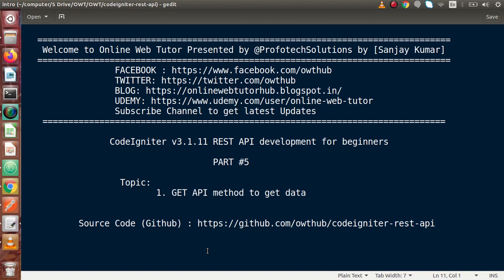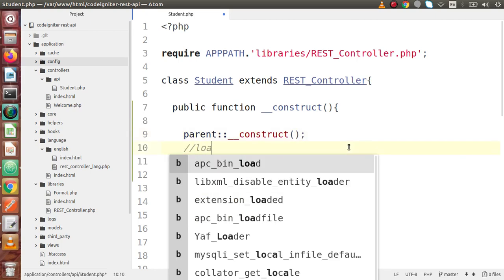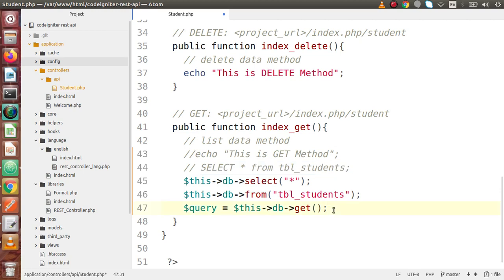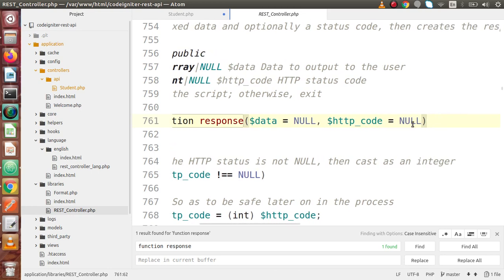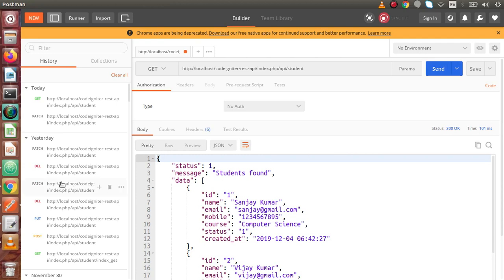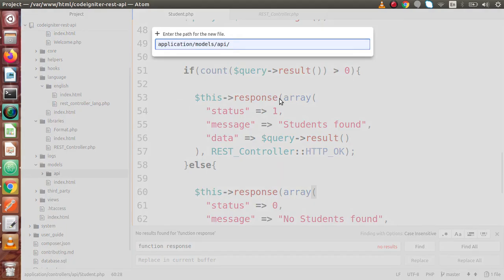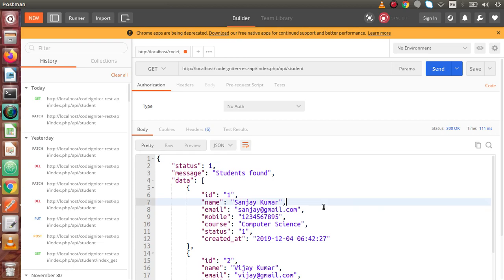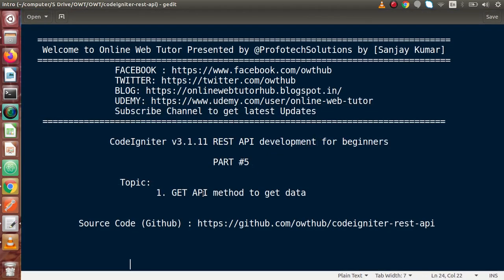Learn CodeIgniter (v3.1.11) Rest API Development for beginners #5 GET API Method | List all Data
In this video we'll see:

GET API METHOD | LIST ALL DATA FROM TABLE